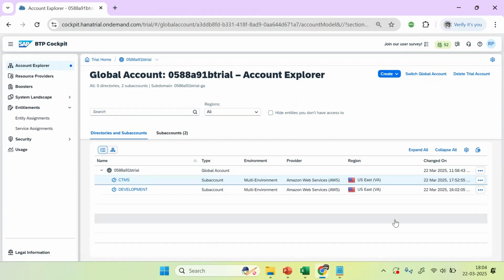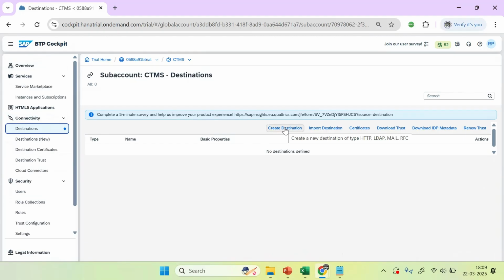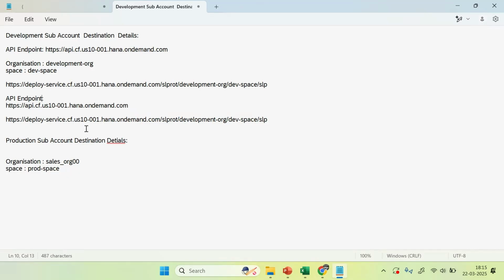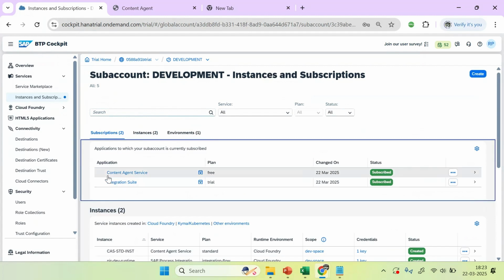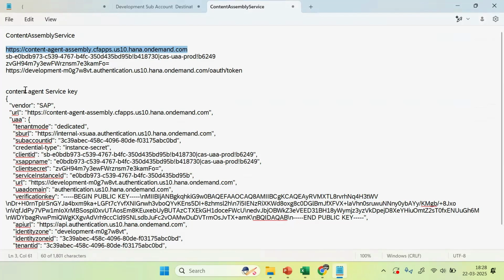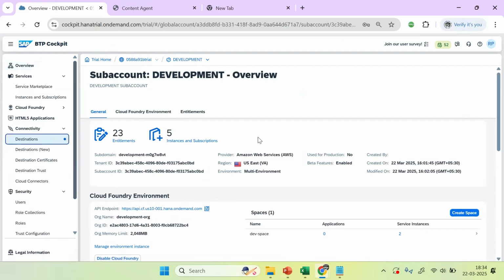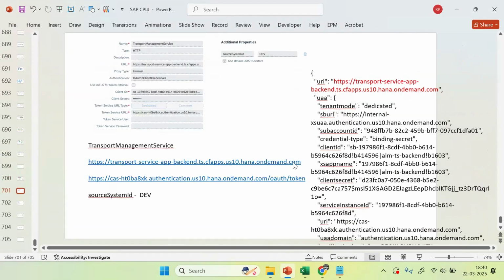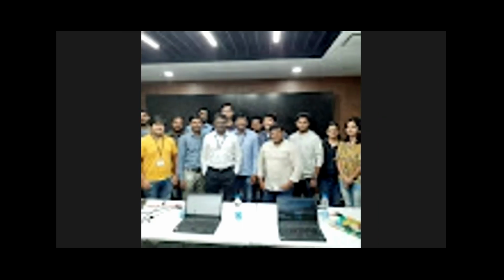SAP CI CTMS PRACTICALS PART 2